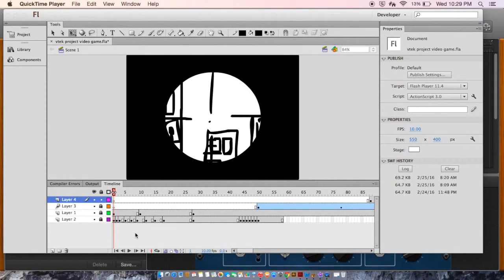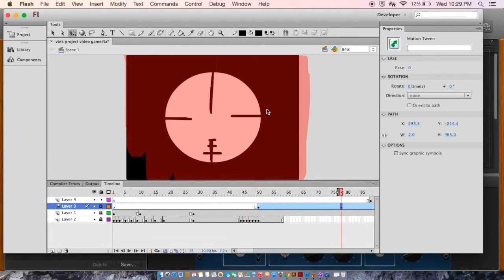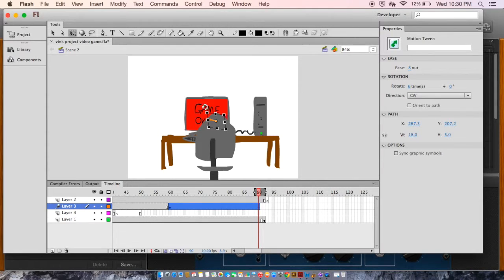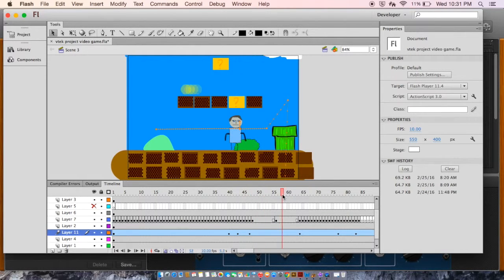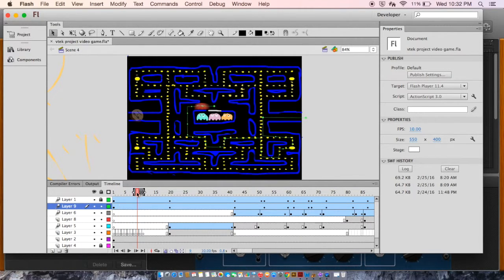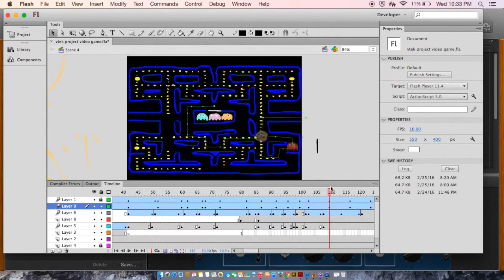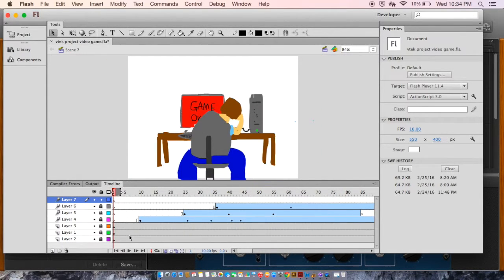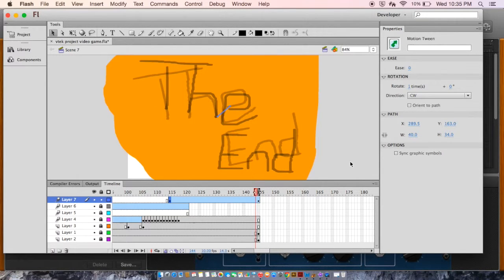Flash CS6 - Animation Reflection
This is an overveiw of my Flash CS6 animation project.